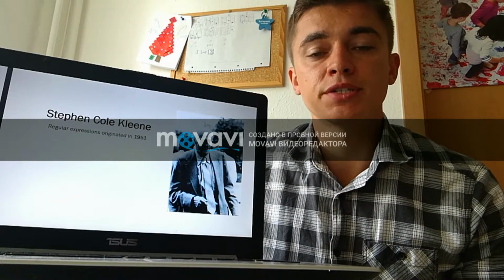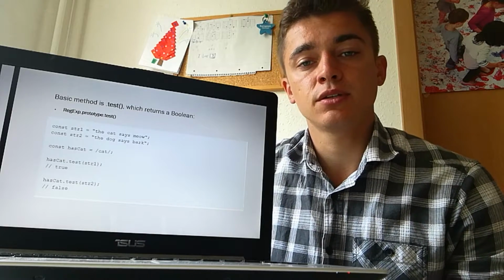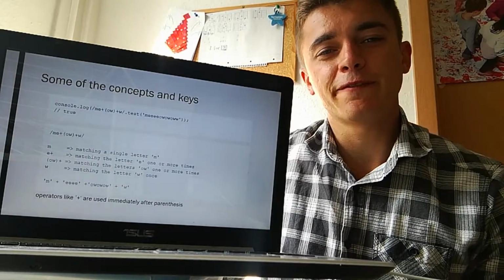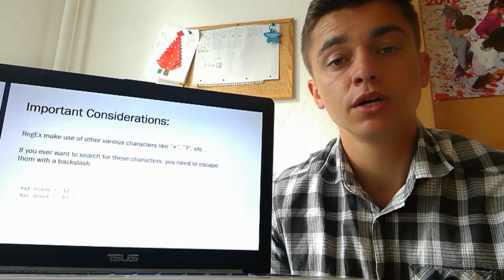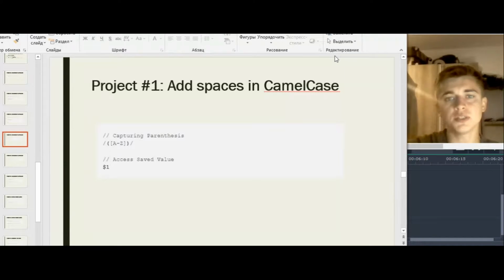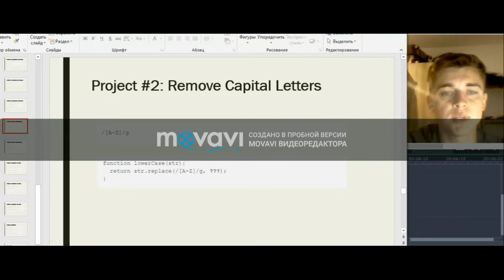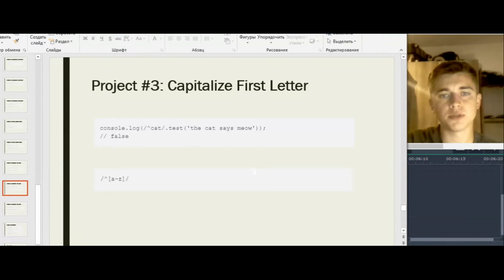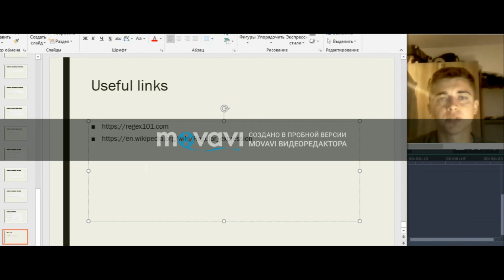RegEx smylerby 2018Q1 - Презентация. Регулярные выражения